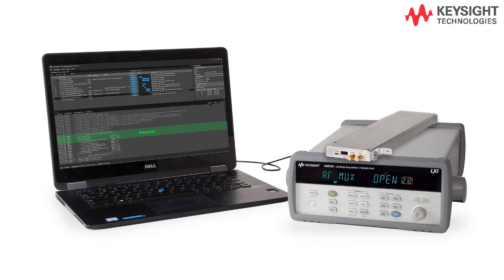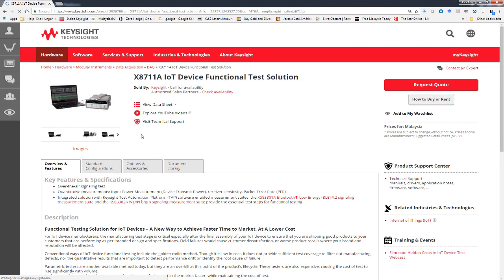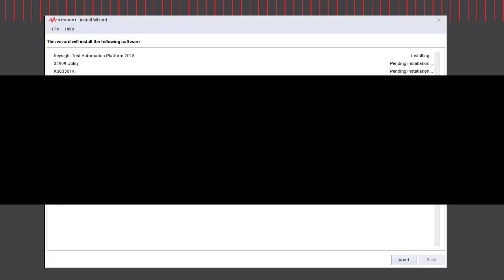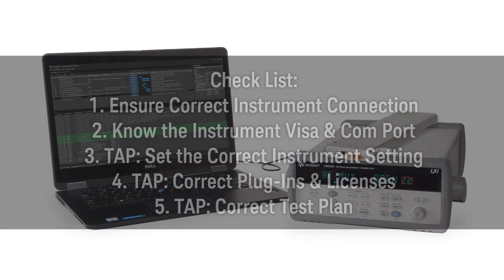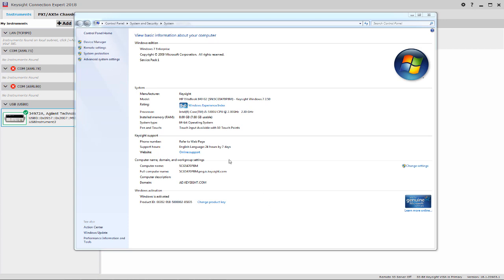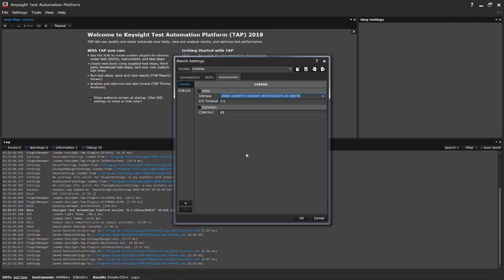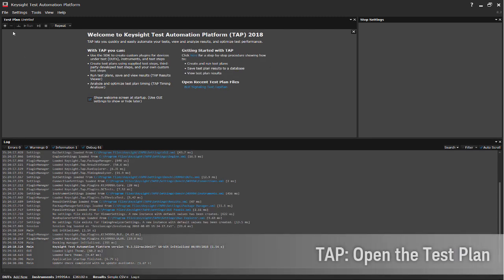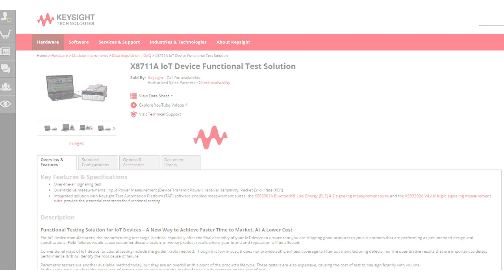Installation Procedure of the Keysight’s X8711A TAP Software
The X8711A IoT Device Functional Test Solution operates on the Keysight Test Automation Platform (TAP) software. This video provides the step by step on how to install the TAP software and the related X8711A plug-in TAP components. It also shows how to check that the correct licenses are installed, in order for the X8711A test solution to function properly.

The Keysight X8711A IoT Device Functional Test Solution uses over-the-air, signaling test method to test Bluetooth® Low Energy 4.2 and WLAN b/g/n based IoT devices, measuring key RF performance indicators of the IoT device while it is operating normally with production-release software. This ensures that your device is sufficiently tested for manufacturing defects including missing or wrong components, solder issues and more, without the need of complex or expensive test systems.